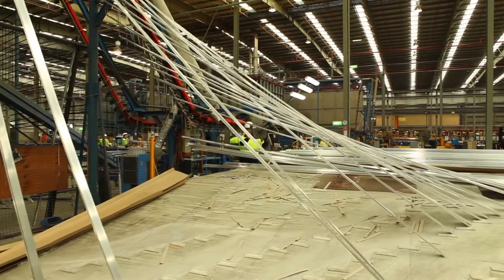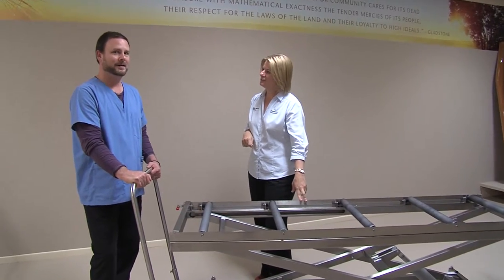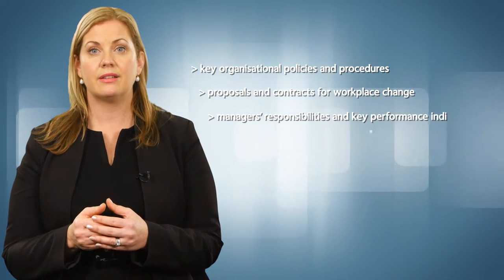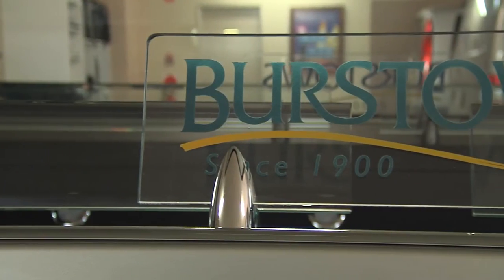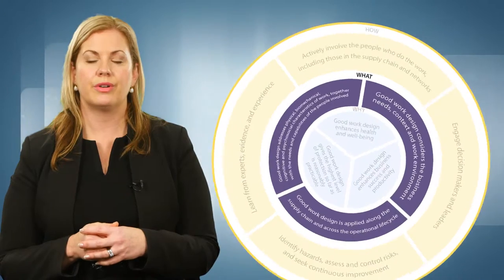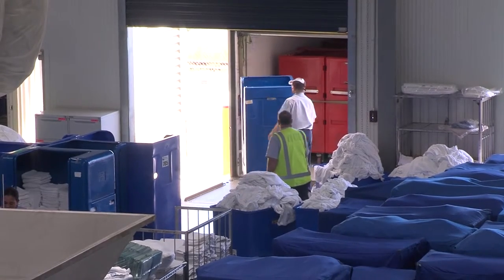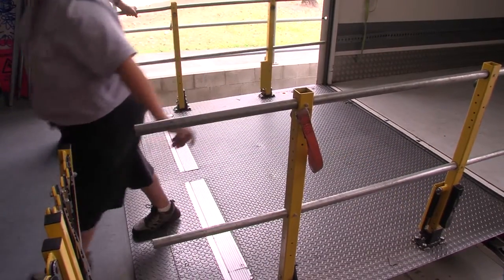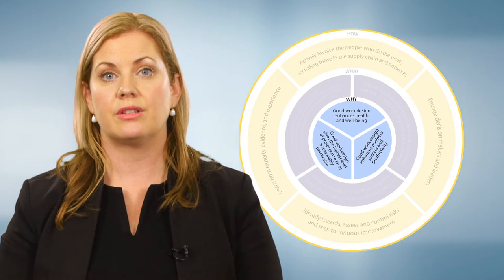Good work design - Workplace Health and Safety Queensland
Ensuring health and safety by good work design is essential to maintaining your business’s productivity and success, its safety record, and to engage and motivate your workers through positive interaction.